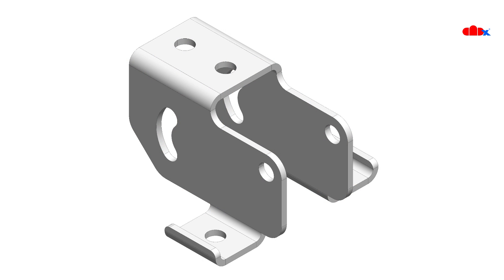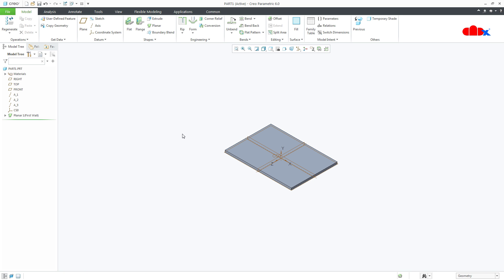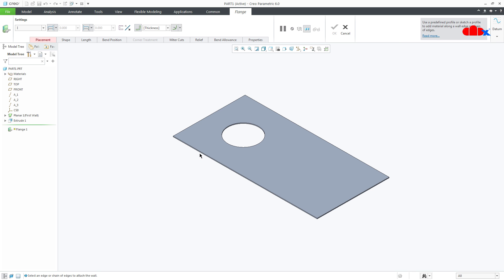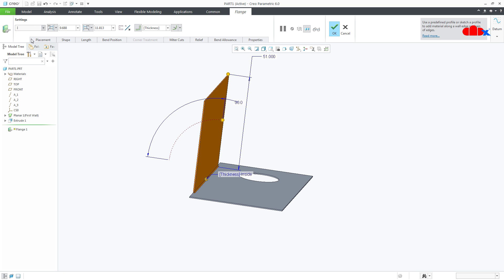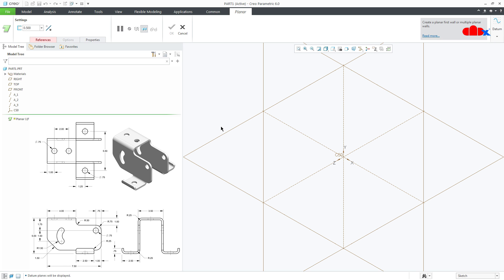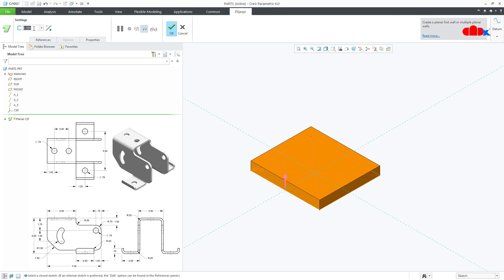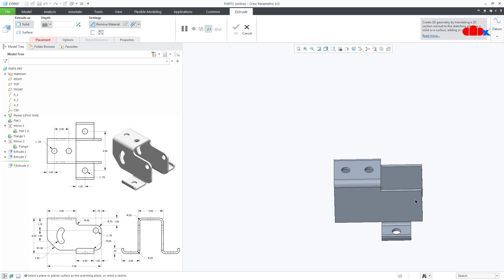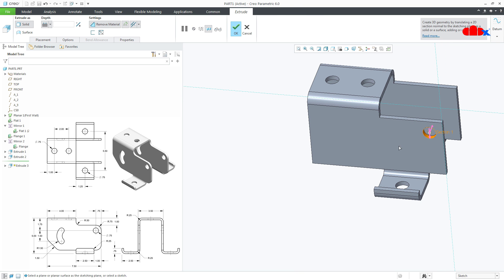Sheet metal tutorial | Flat & flange wall, Planar & extrude wall in Creo Parametric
If you're a beginner trying to learn Sheet metal design on your own, this video will be helpful.
In this tutorial, you will learn a step-by-step approach to designing a sheet metal part in Creo Parametric. The tutorial covers the planar wall, extrude wall, flat wall, and flange wall options in Creo Parametric, as well as the different conditions in which you would use these options.